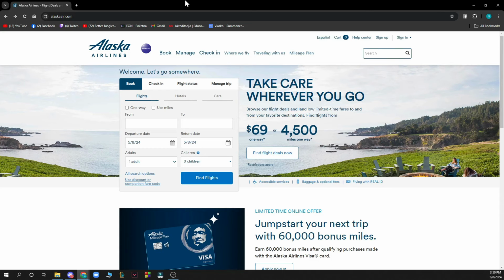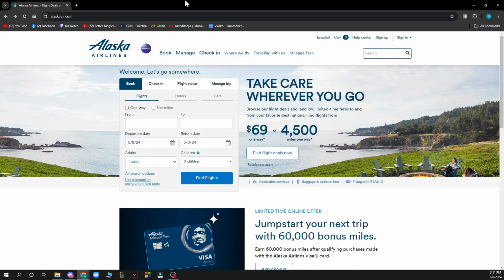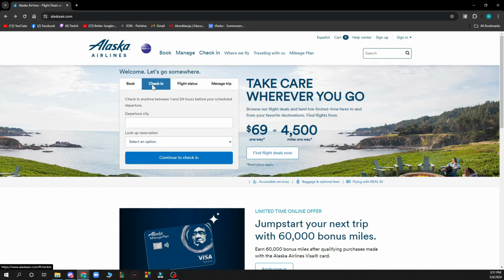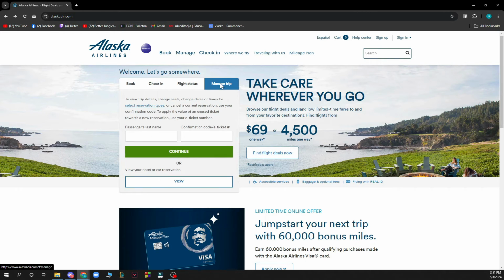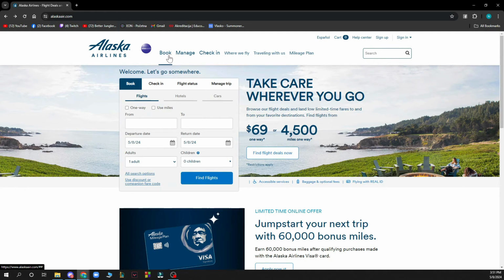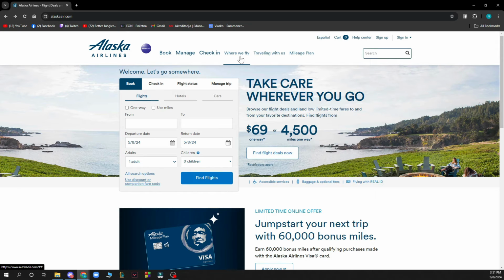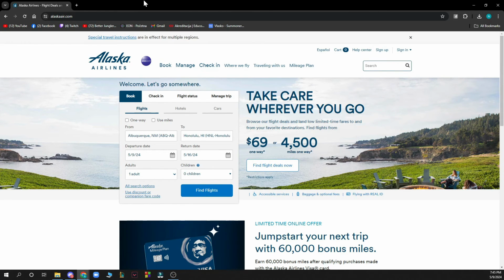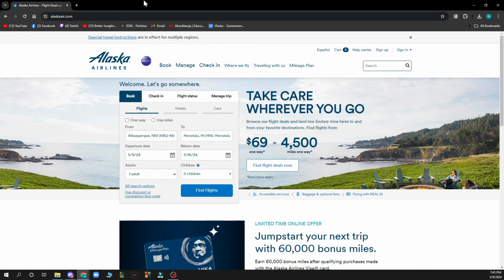How To Watch Movies on Alaska Airlines (Easiest Way)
In this video I will show you How To Watch Movies on Alaska Airlines. It would be good if you watch the video until the end so that you don't miss important steps.